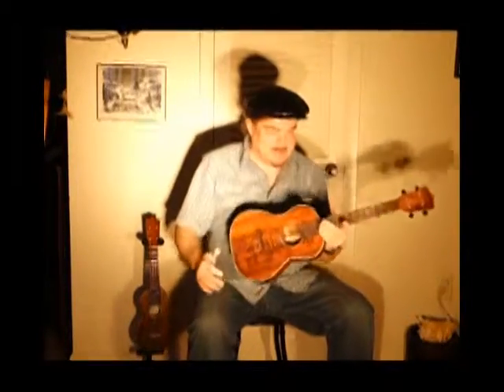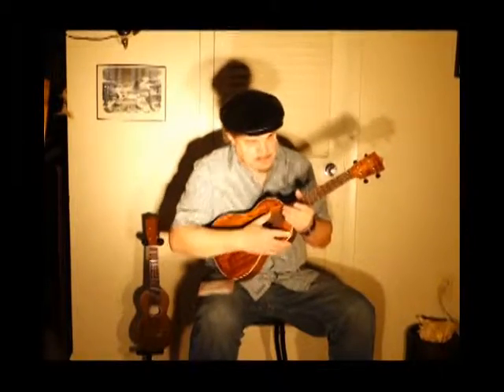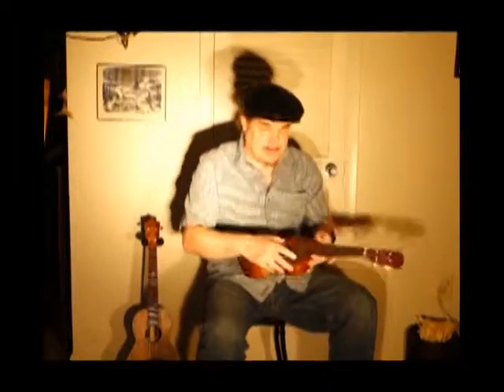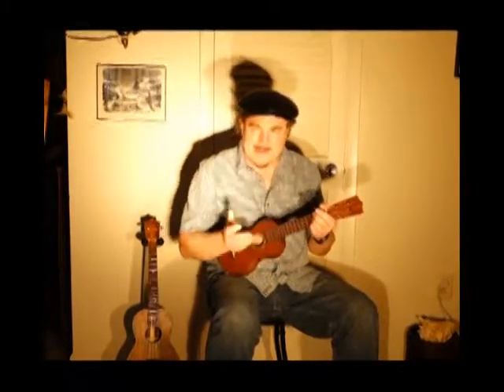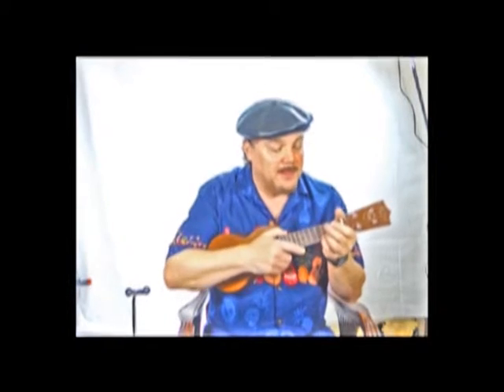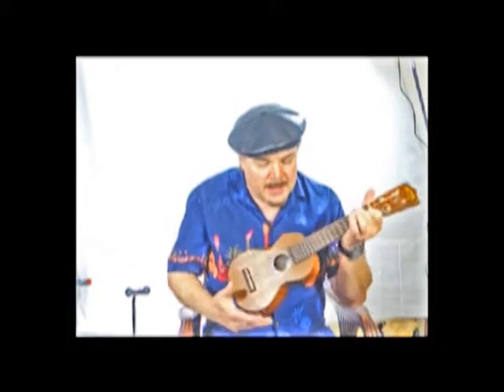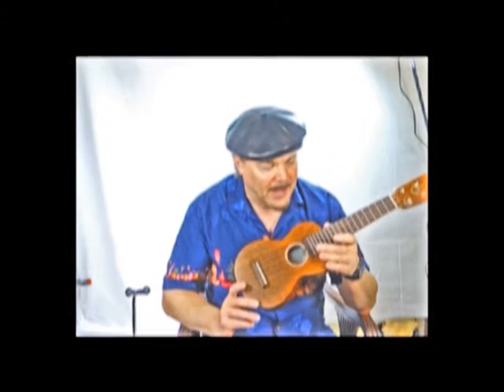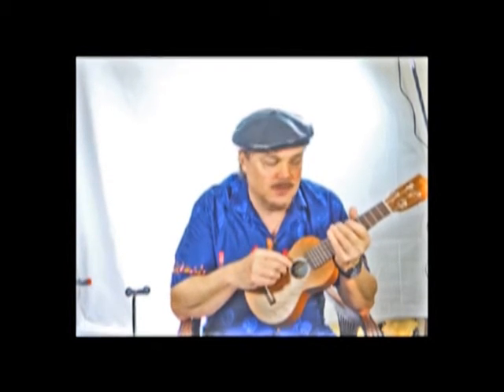Curtis Blues: Clifford Essex Gut Uke Strings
Curtis Blues demos Clifford Essex gut Uke strings on Martin Ukuleles.